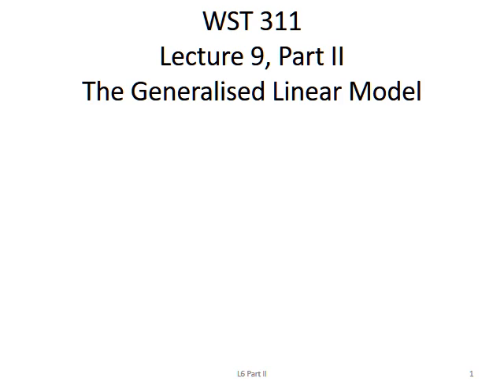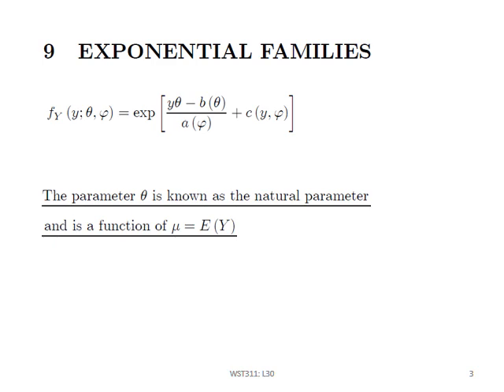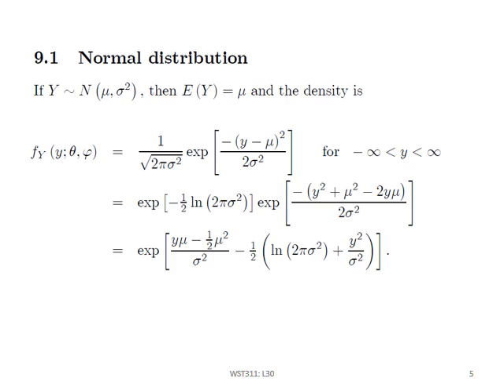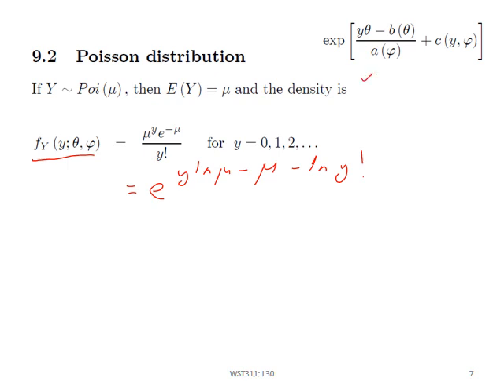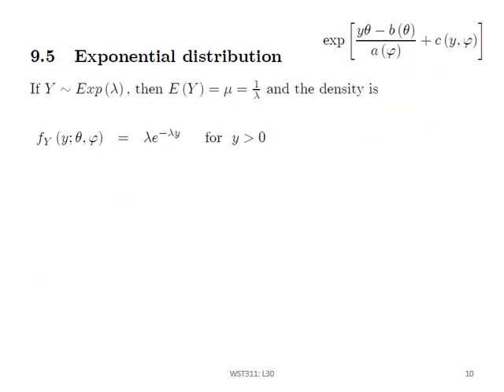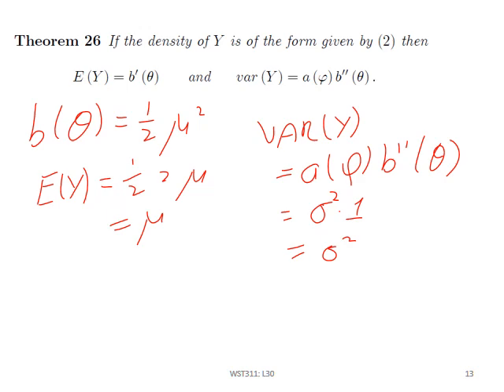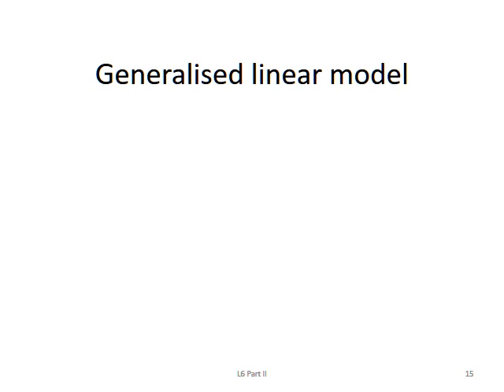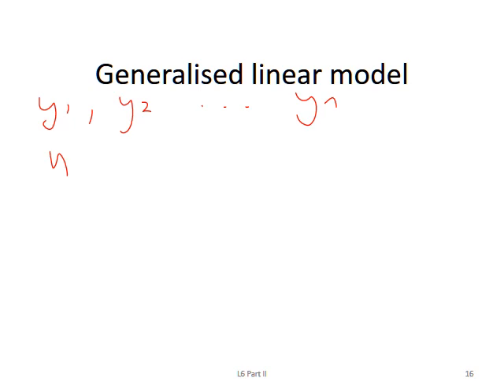April 15, 2025